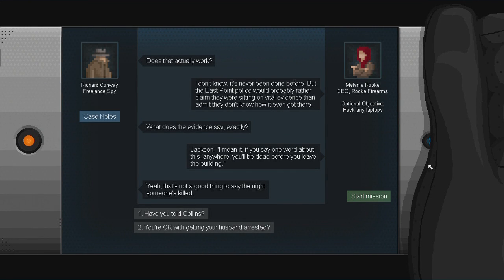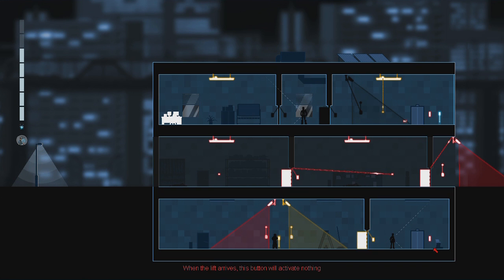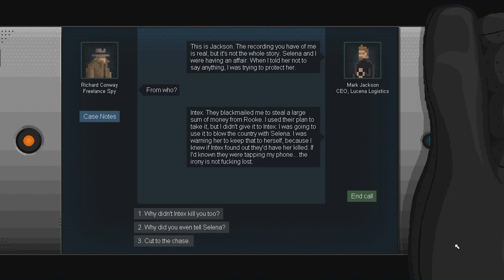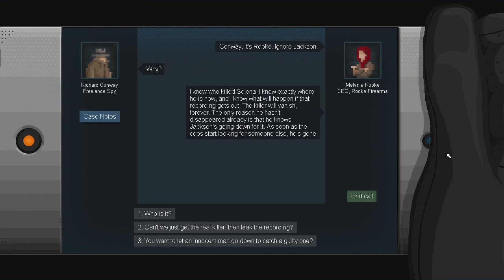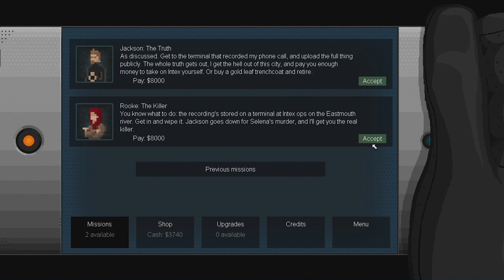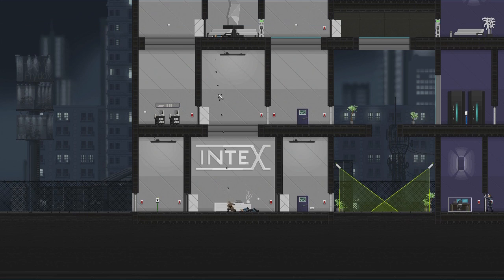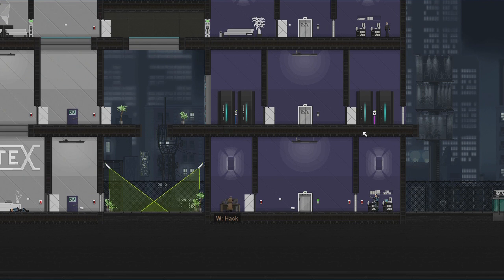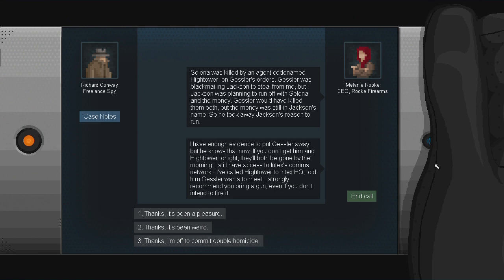Lets Play Gunpoint Episode 6 - Glass Breaking Excitement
I really liked the INTEX puzzle, it just felt so cool breaking glass.